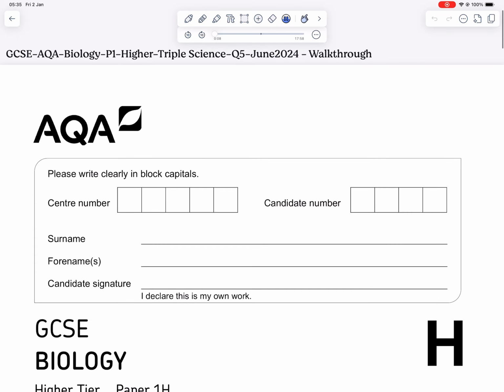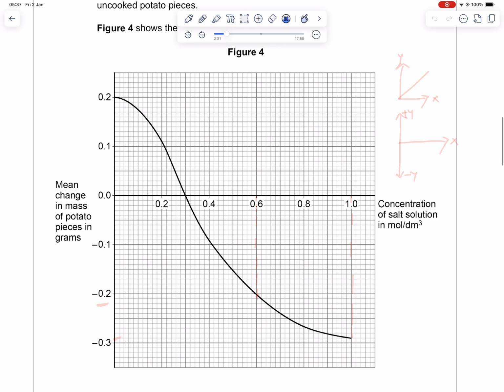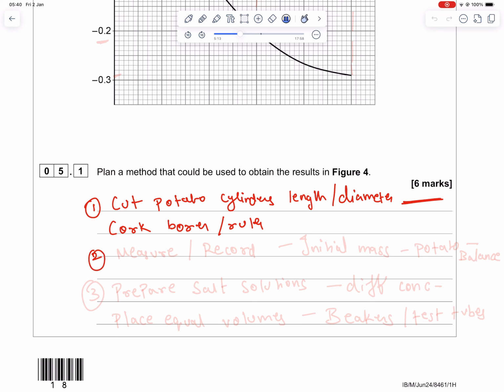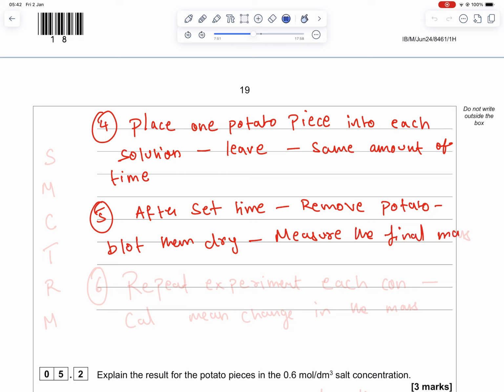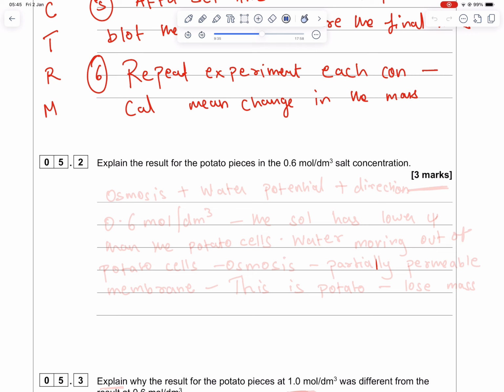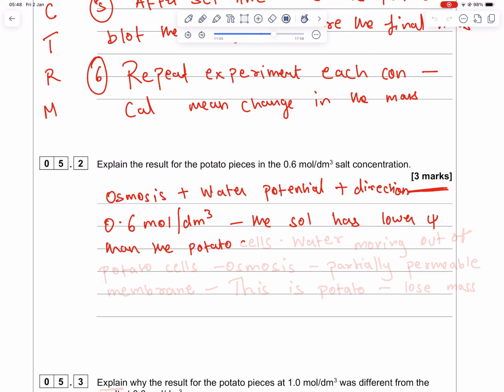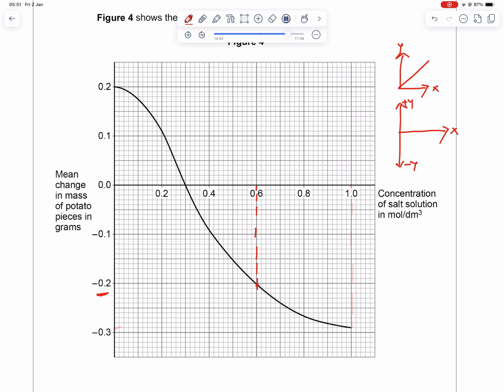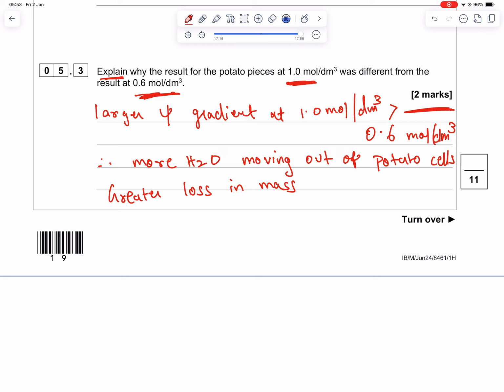GCSE Biology AQA June 2024 Paper 1 Question 5 Explained | Triple Science Higher Walkthrough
In this video, I explain Question 5 from the GCSE Biology Triple Science Higher Paper 1 June 2024 past paper in a clear, structured, exam-focused way. This is Part 5 of an 8-part full paper walkthrough series, where each video is dedicated to breaking down one complete question exactly as it appears in the exam.

You will learn how to interpret the command words, apply the correct biology knowledge, and structure your answers to meet the AQA mark scheme and maximise marks. This series is designed for GCSE students, parents supporting revision, and anyone aiming for top grades in Biology.